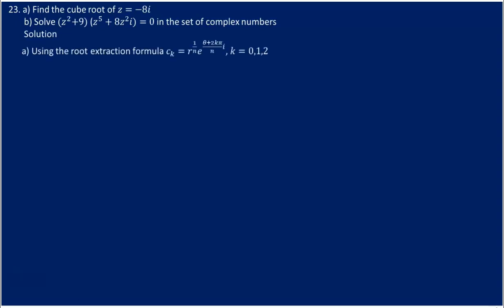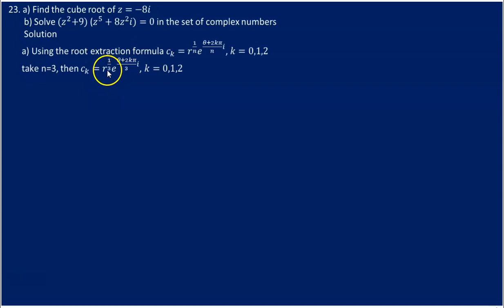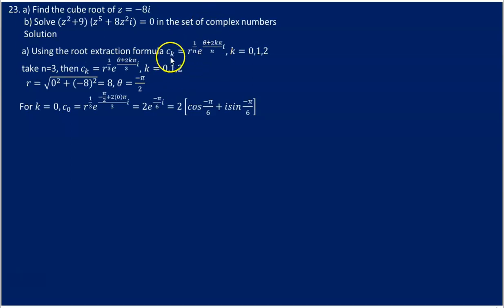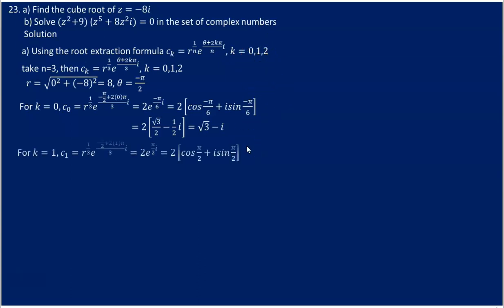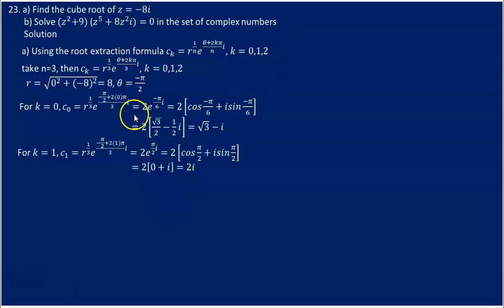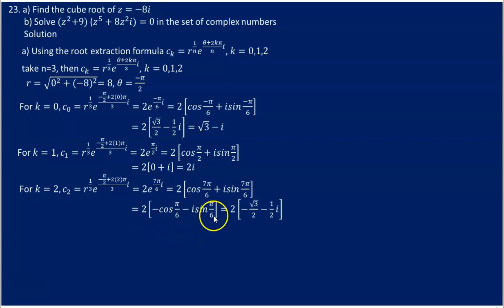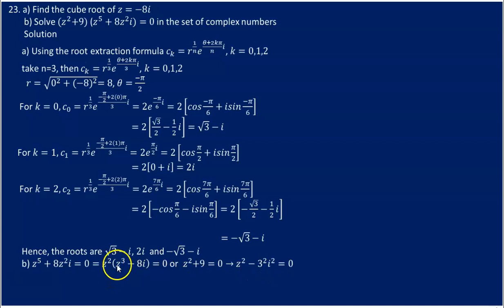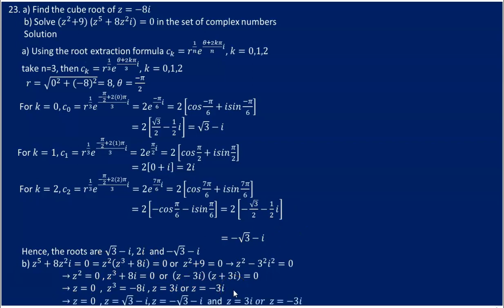Finding the cube root of complex numbers step-by-step in English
Finding the cube root of complex numbers. This video is part of a university-level math tutorial series, taught in English. It’s designed as step-by-step tutor for engineering and science students around the world, including in the US, India, Canada, and beyond.
This math tutorial is suitable for:
✔️ University students
✔️ International learners